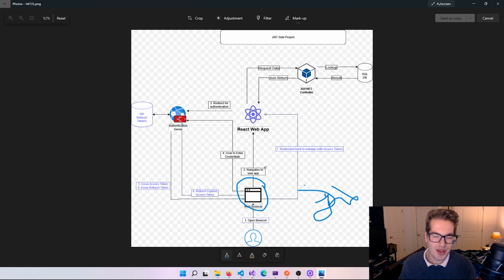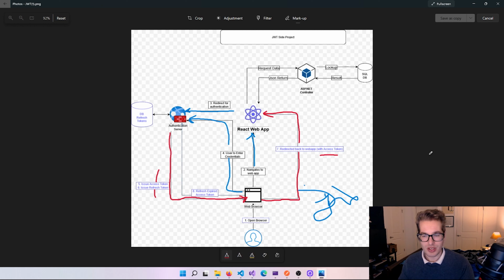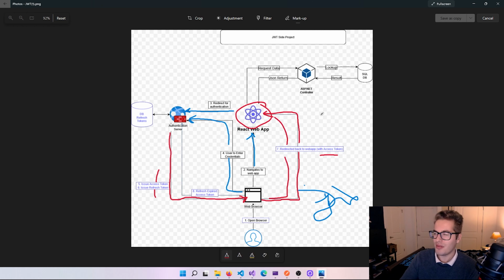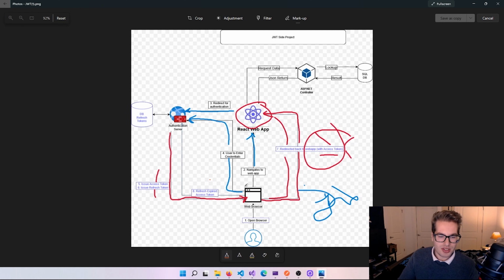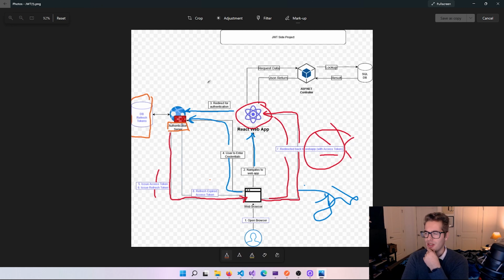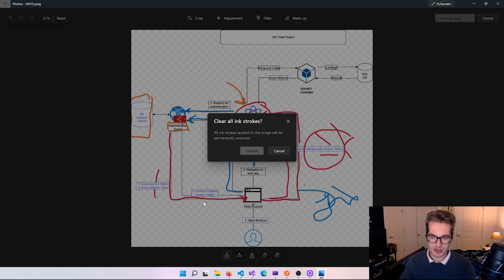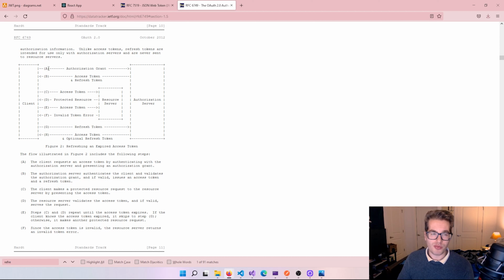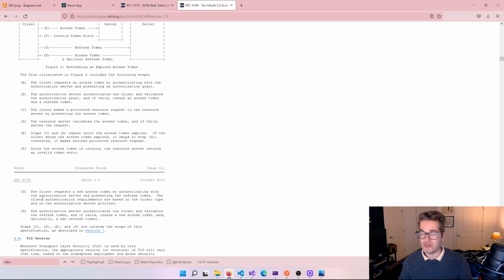Refresh Tokens? What gives? | JSON Web Token Series | part 2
Welcome back to the JWT series! In this episode we will explain what refresh tokens and how they fit into the system of JWT Authentication!

What is a Refresh Token?

Thanks for the continuous support as always!